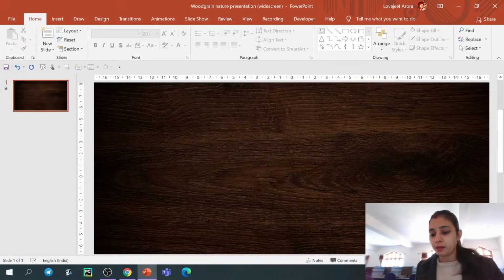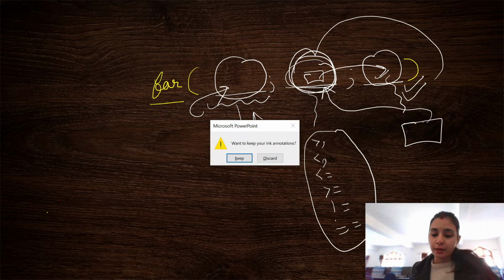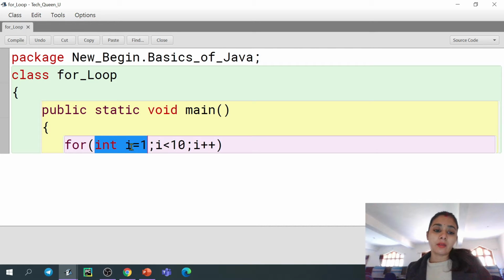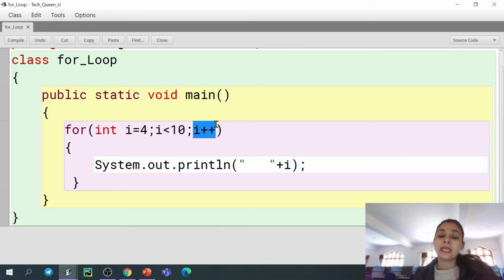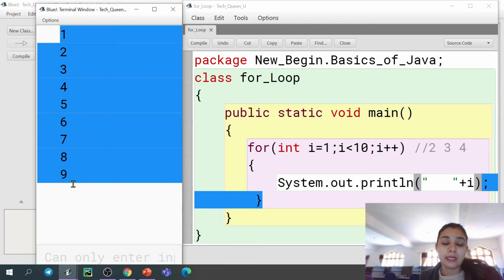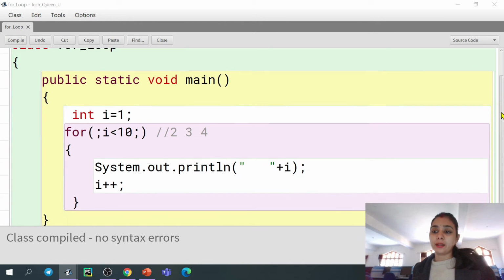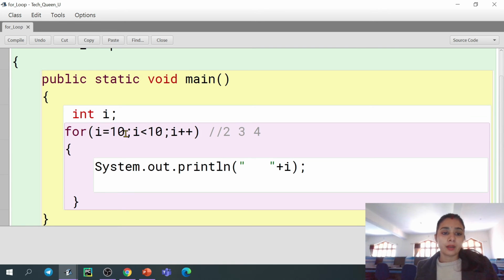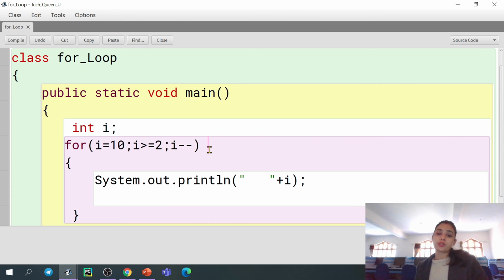'for' loop Explained in Easy Way | ICSE 9th and 10th Computer Applications | Lovejeet Ma'am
Follow me Unacademy.